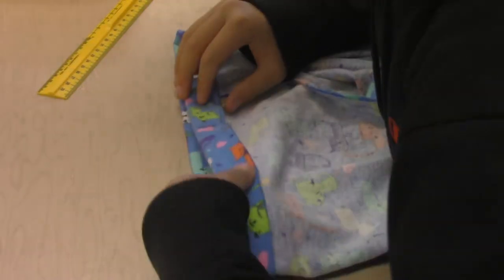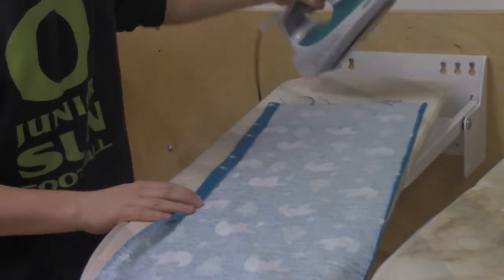Grade 9 Sewing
Discover how well-taught basic sewing skills can lead to making your own clothes, alterning patterns and building skills you can use to boost and tweak your wardrobe throughout your life !